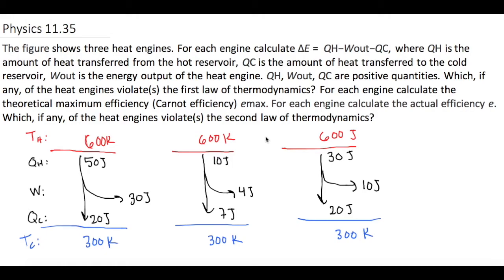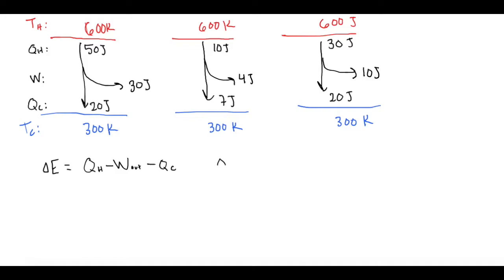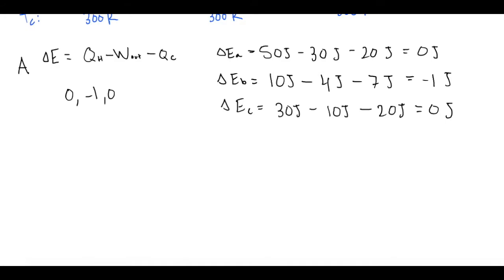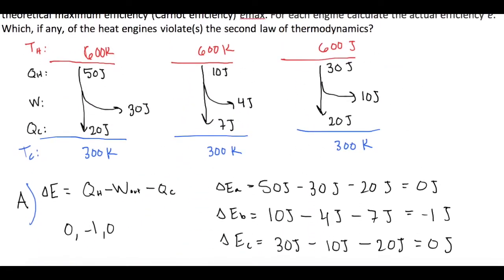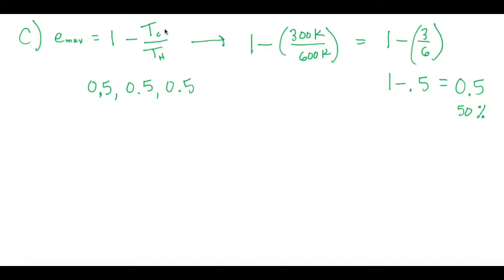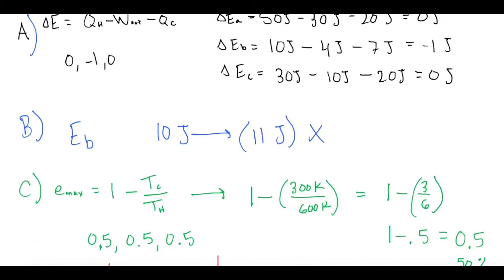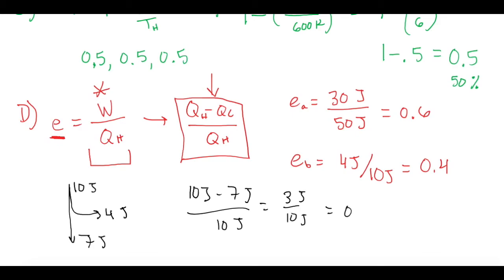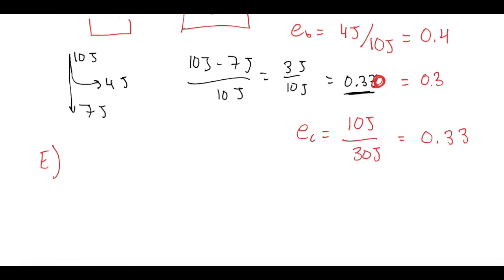Mastering Physics Solution, "The figure shows three heat engines. For each engine calculate ΔE =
Mastering Physics Video Solution, "The figure shows three heat engines. For each engine calculate ΔE =  QH−Wout−QC, where QH is the amount of heat transferred from the hot reservoir, QC is the amount of heat transferred to the cold reservoir, Wout is the energy output of the heat engine. QH, Wout, QC are positive quantities. Which, if any, of the heat engines violate(s) the first law of thermodynamics? For each engine calculate the theoretical maximum efficiency (Carnot efficiency) emax. For each engine calculate the actual efficiency e. Which, if any, of the heat engines violate(s) the second law of thermodynamics?"

In this problem we discuss engine efficiency and how engines follow the second law of thermodynamics.